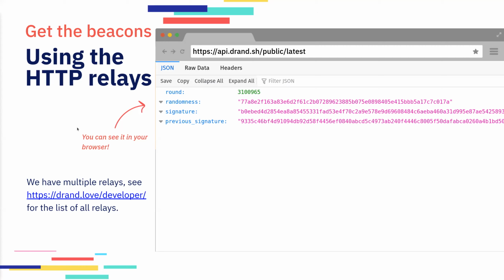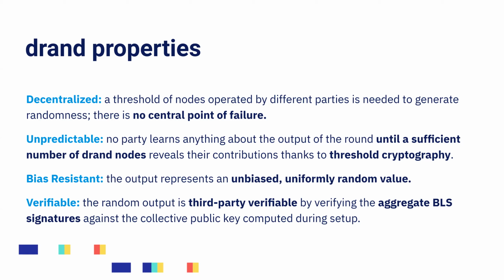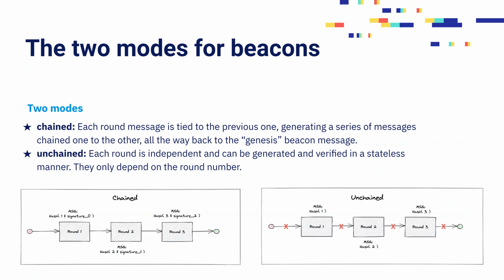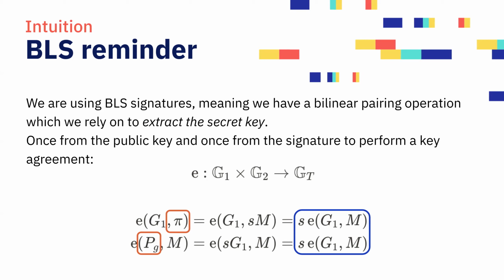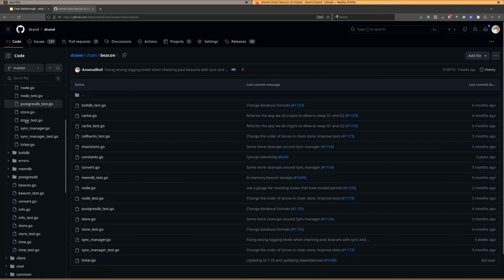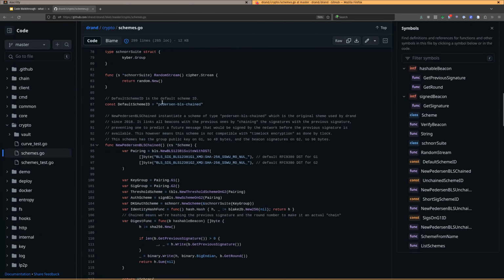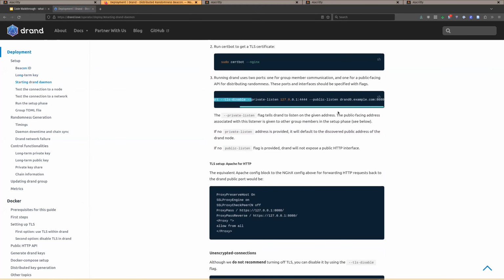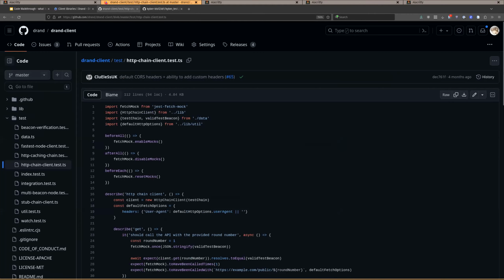drand code walkthrough - anatomy of a drand beacon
What is a drand beacon? how is it created? how should you use it? All is explained here.